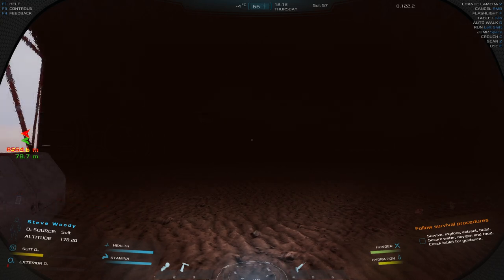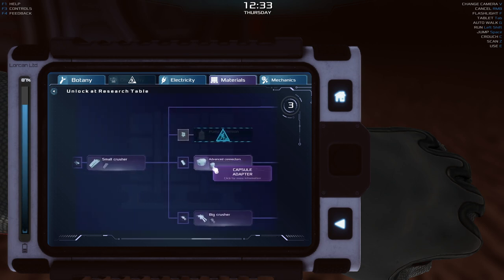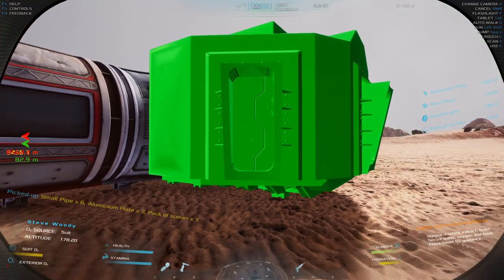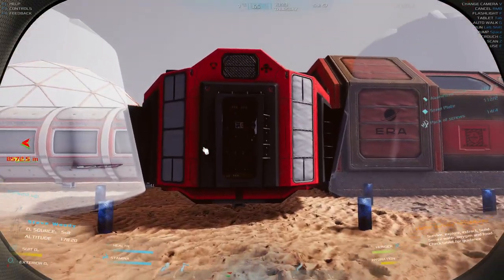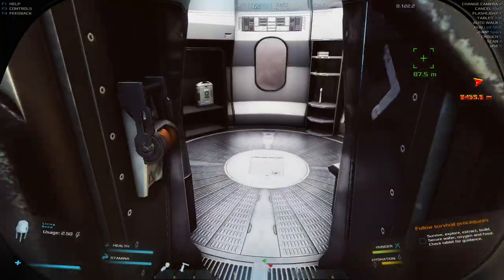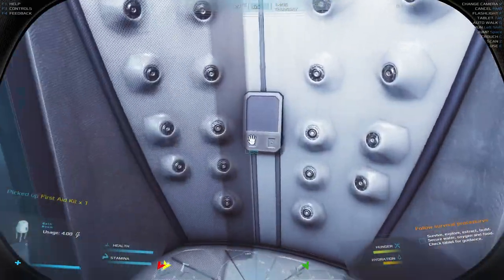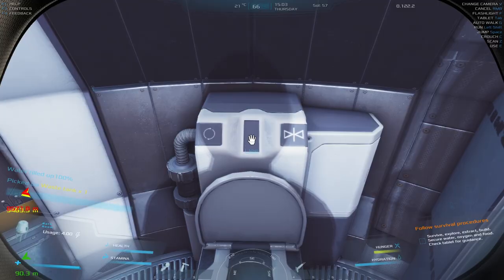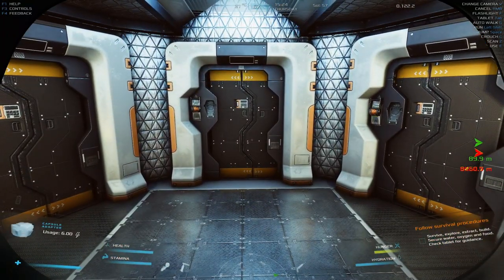Expanding Our Martian Home: Living Rooms and Bathroom capsules.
Hello, fellow Martians! Today's episode of our Occupy Mars series takes us further into base development, as we focus on adding more comfort and functionality to our Martian habitat. We're installing a living room and a bathroom, transforming our base into a more liveable and self-sufficient home.

With a living room in place, we no longer need the bed that we initially set up in our workshop, freeing up precious space for other necessities. The living room also comes equipped with two medkits – a significant bonus for dealing with any accidents on Mars. Additionally, our new bathroom includes water facilities, saving us frequent trips to the well.

However, adding these rooms isn't as straightforward as other parts of the base. They come in the form of capsules, which require capsule adapters to connect to the main base corridors. There are two options: a standard capsule adapter for a single room or a larger adapter, which provides its own space with three doors, allowing for connection to up to three capsules without needing additional adapters.

Join us as we delve deeper into building a thriving habitat on the Red Planet.